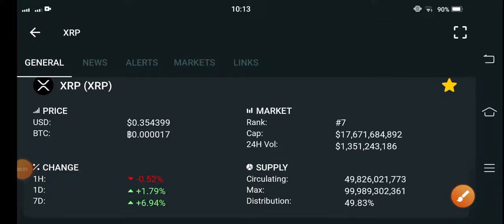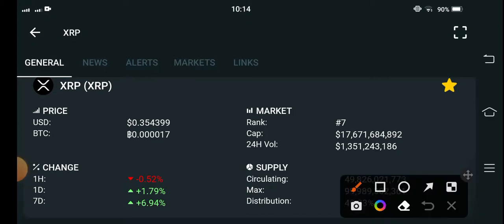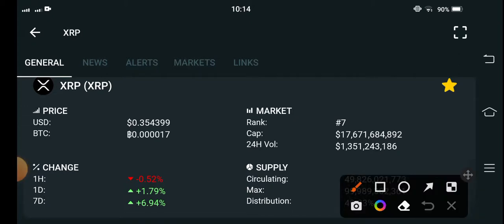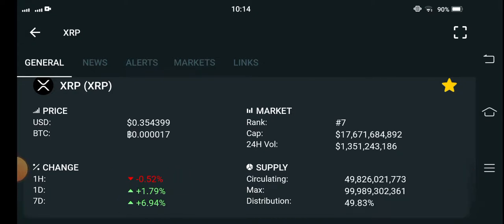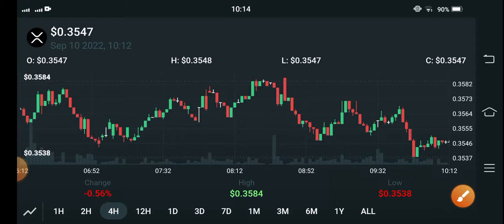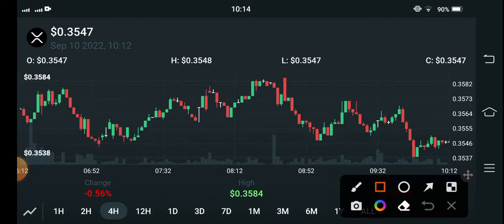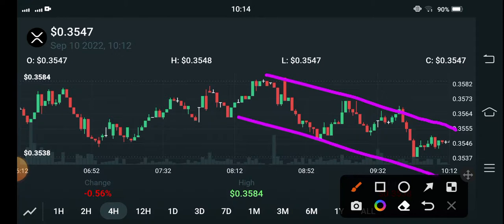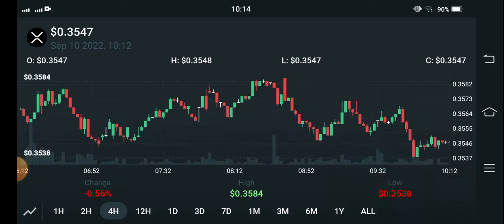XRP Price Alert! XRP Price Prediction! XRP Today News